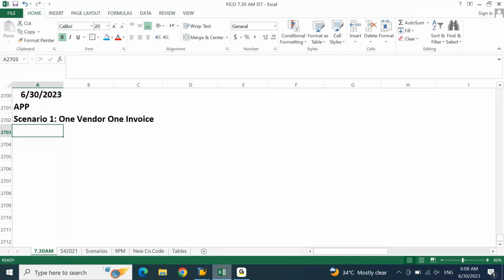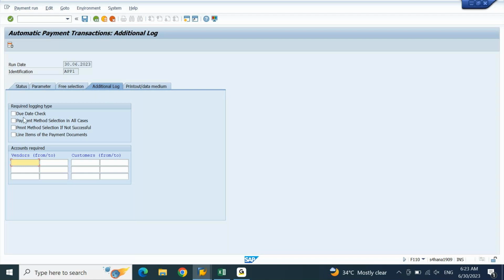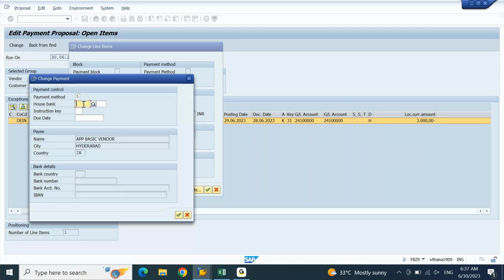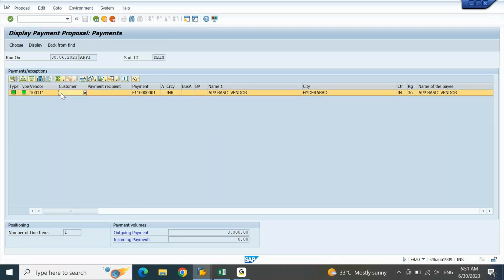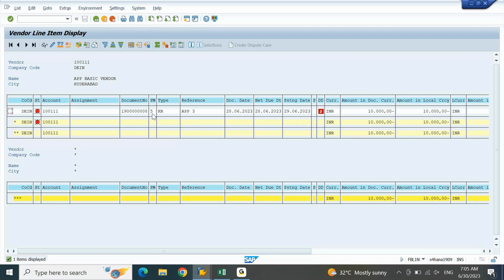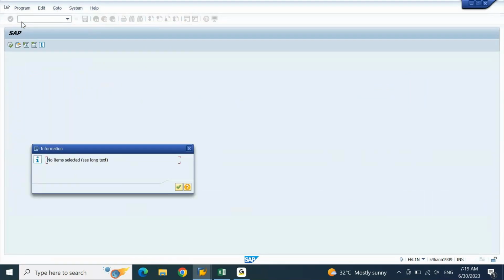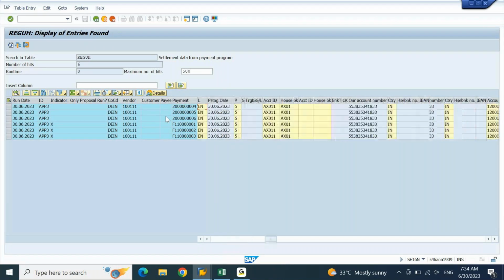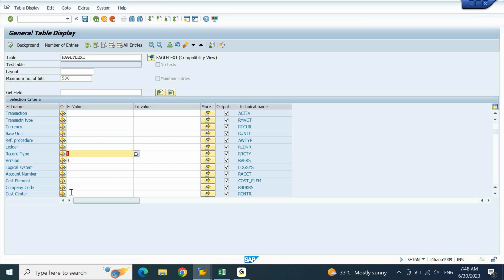SAP FICO ENGLISH S4HANA: AUTOMATIC PAYMENT PROGRAM (APP) - 02